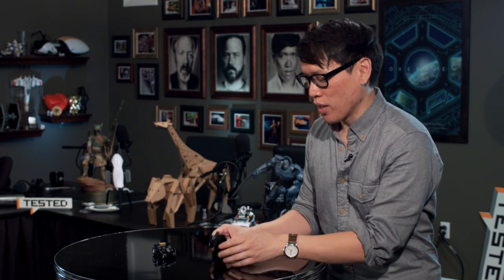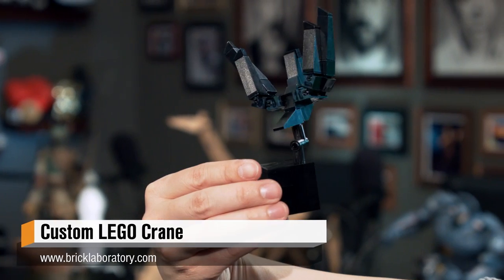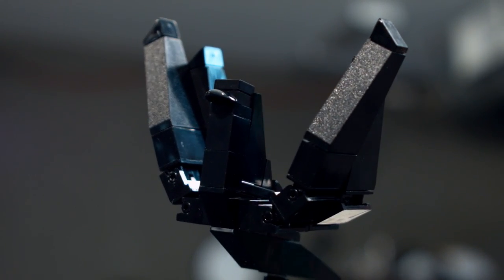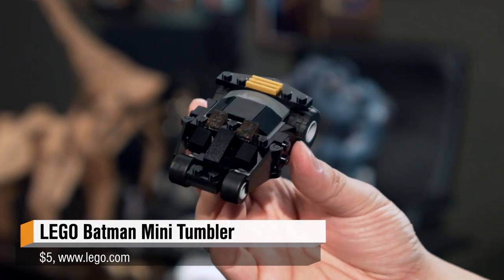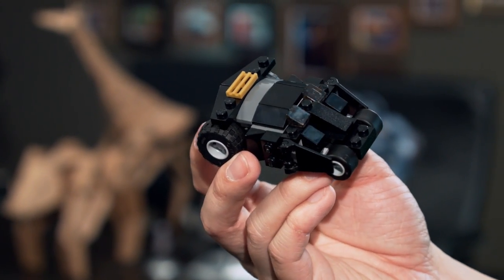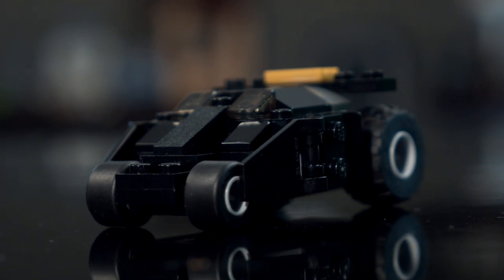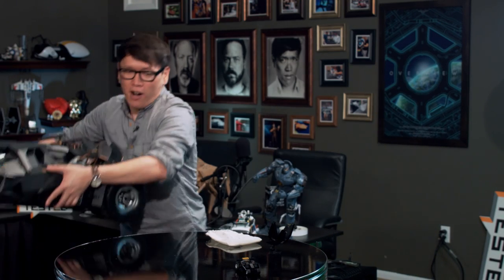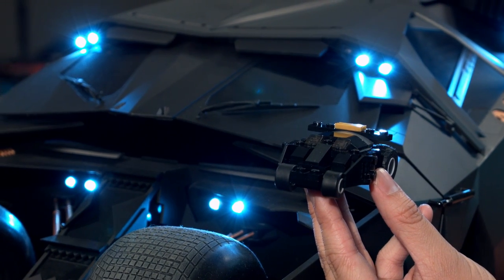Show and Tell: LEGO Mystery Build #6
Norm empties bags of LEGO bricks on the table and commences another edition of the LEGO mystery build! This week, the pieces from two small projects are mixed together, with one of a them a custom creation from our friend, LEGO designer Carl Merriam.